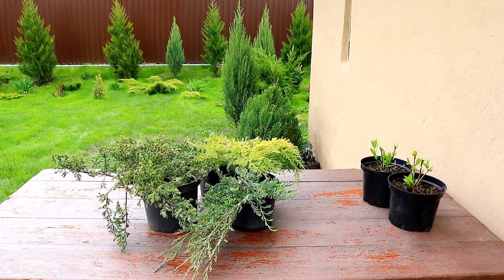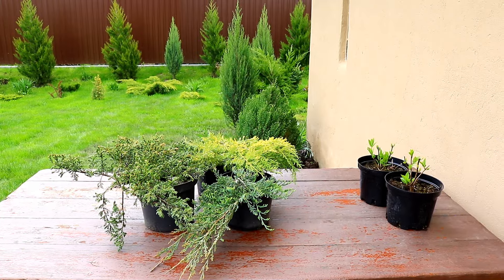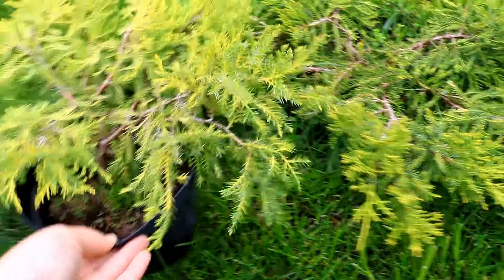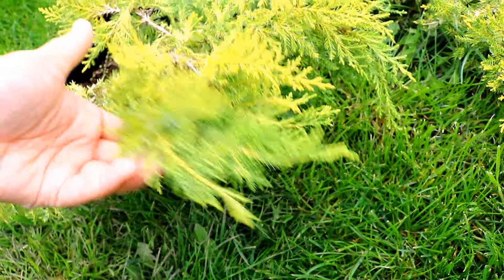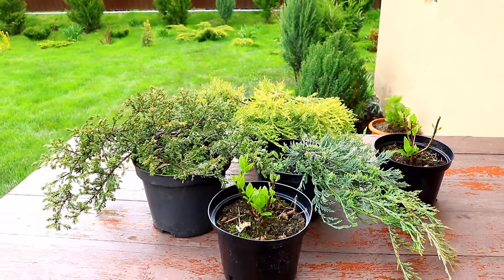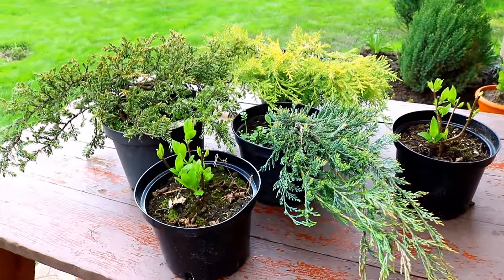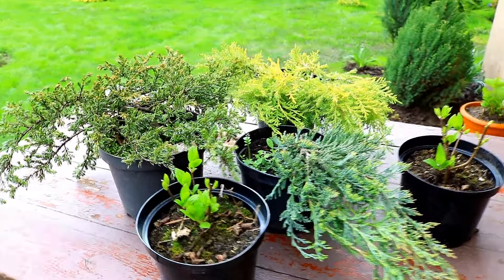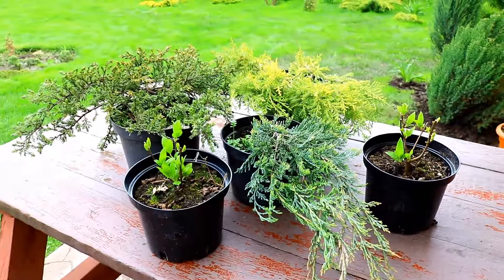ДВА НОВЫХ СОРТА ДЛЯ КОЛЛЕКЦИИ 🌲МОЖЖЕВЕЛОВОГО САДА🌲. 24.04.2024г. БЕЛАРУСЬ, ГОМЕЛЬСКАЯ ОБЛАСТЬ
Гомель, аг. Красное, ул. Владимирская
zelgorod. by, питомник "Зелёный город"